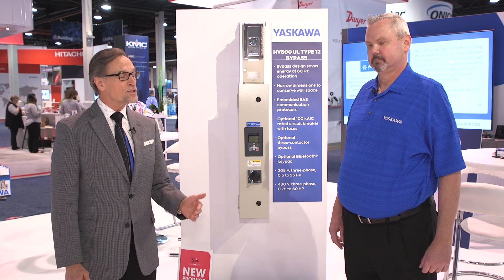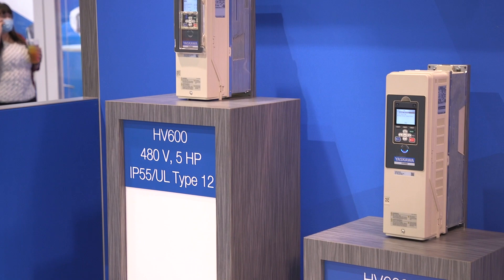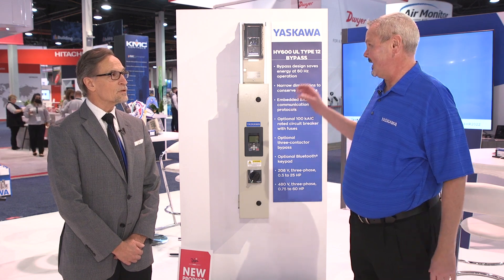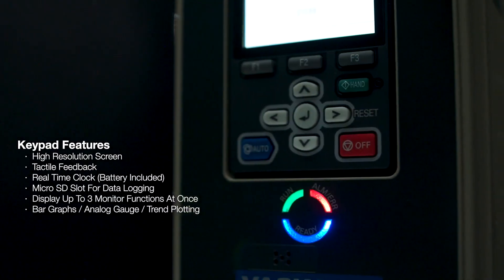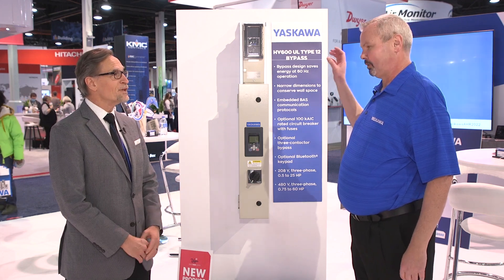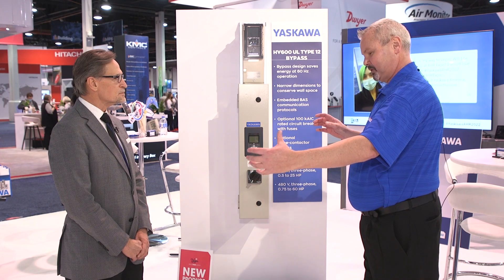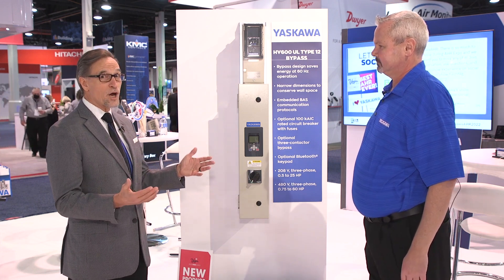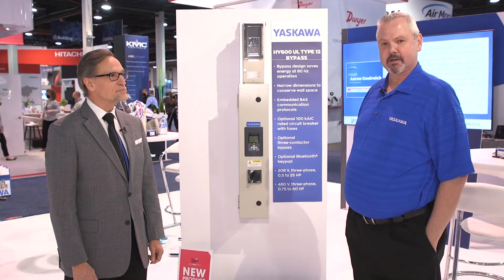Take Another Look at Yaskawa at AHR Expo 2022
Yaskawa America invites you to revisit their 2022 AHR Expo exhibit. Watch as Yaskawa HVAC segment manager, Don Cameron, provides an update on Yaskawa’s position in the HVAC Drives market and previews their next product offering.